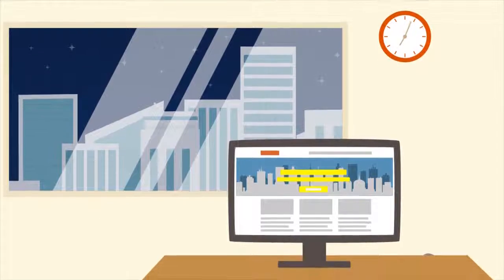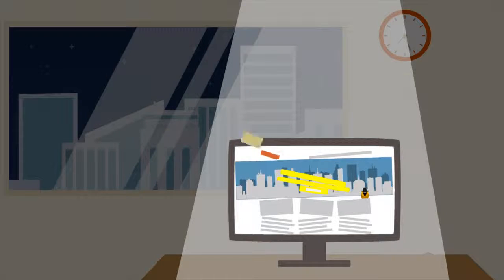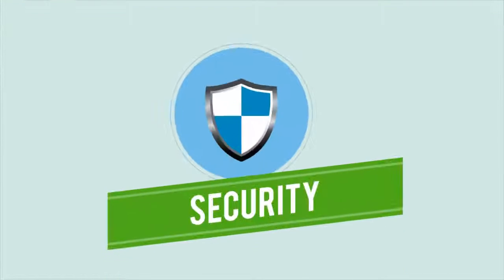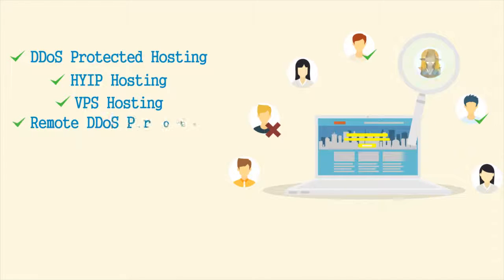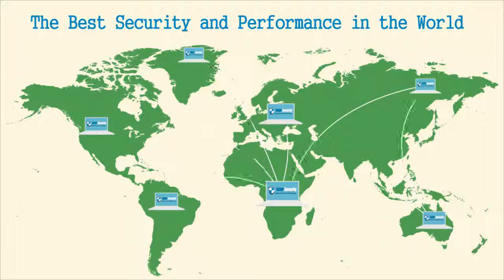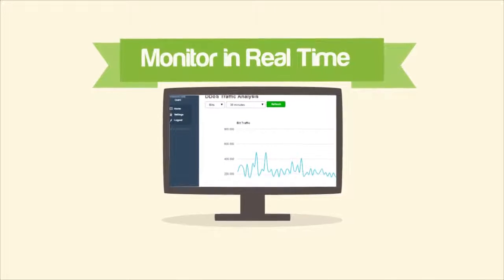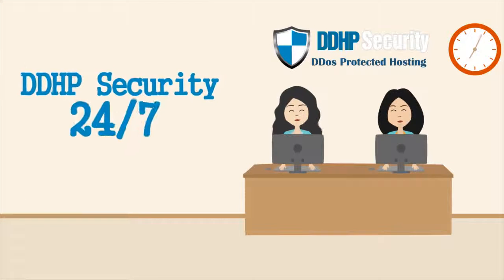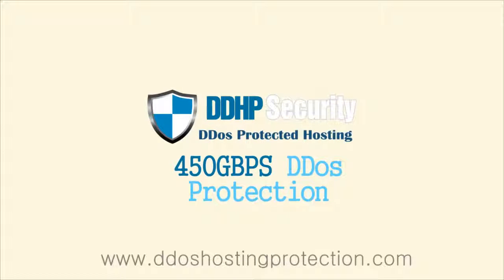DDoS Protected Hosting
DDoS Protected Hosting Services

DDHP Security Cloud is a DDoS protection solution that combines the comprehensive network threat detection of Riorey technology and Voxility Networks, an always-on application layer attack solution. DDHP Security signaling offers additional mitigation capacity and expertise that allows you to fully control your network, applications, and services in the event of a DDoS attack.

The Riorey DDoS Protection Service unites both platforms to ensure utmost network security against application-layer and volumetric attacks. Using a combination of on-premise hardware and cloud-based protection, Riorey quickly detects and mitigates malicious traffic.